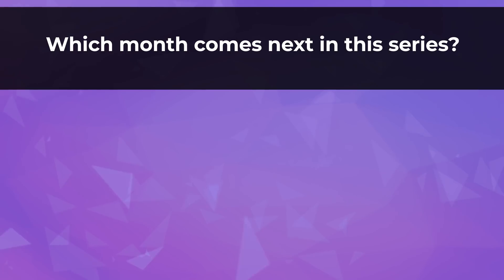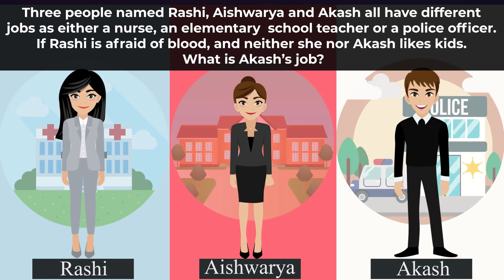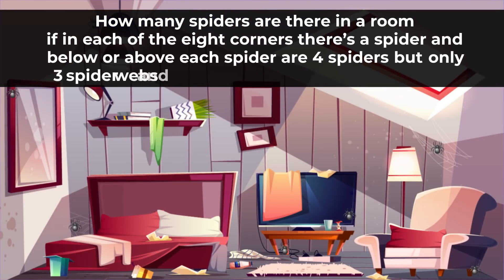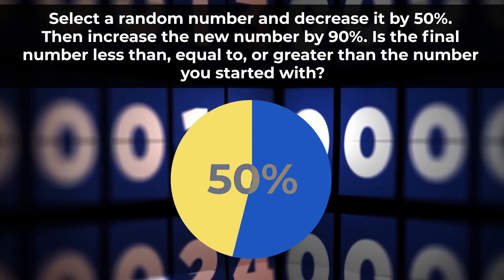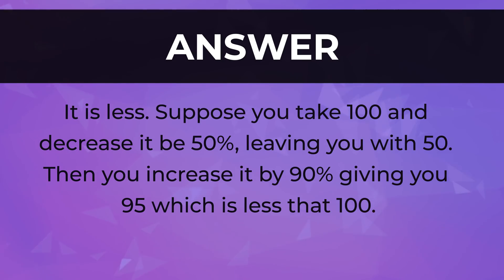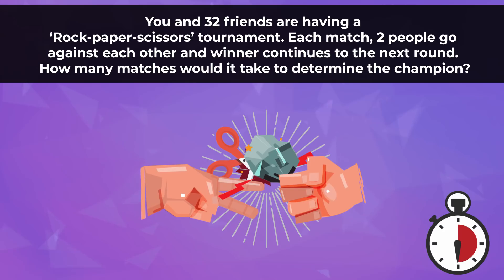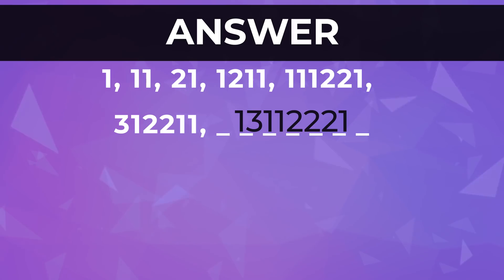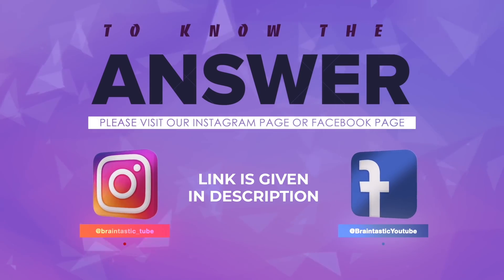Most Brilliant IAS Interview Questions with Answers | Part - 35 | Braintastic Riddles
Do you think you have it in you to answer these tricky riddles and IAS interview questions? Sharpen your brain with Braintastic's riddle series and challenge your friends and family by sharing this video.

Braintastic is home to the most intriguing riddles, quizzes, brain teasers and facts & information related to science, history, and geography. We aim to have everything at one place for IAS students, and keen students, in general, to help them learn and grow - braintastically.

Get your daily dosage of current affairs, join our Telegram channel